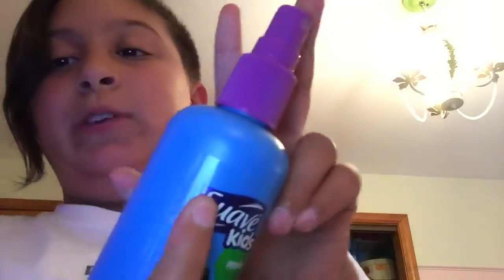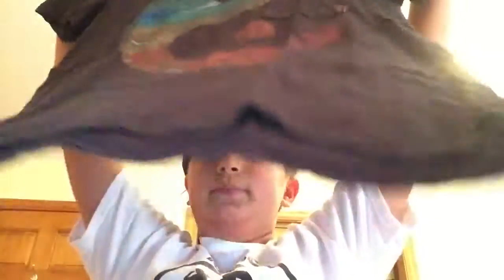August 25, 2017